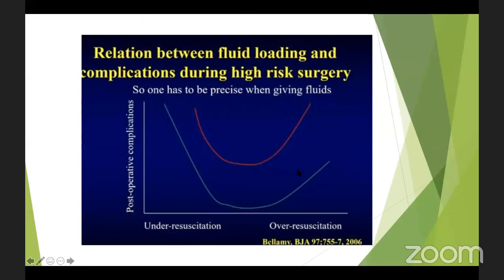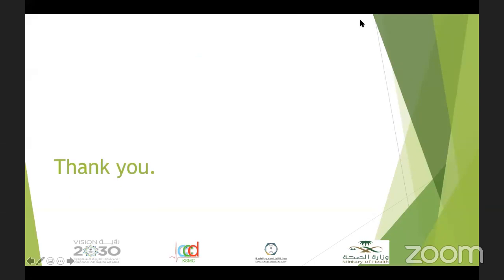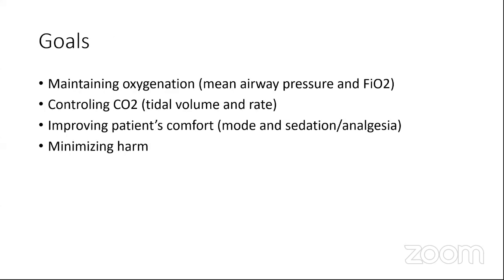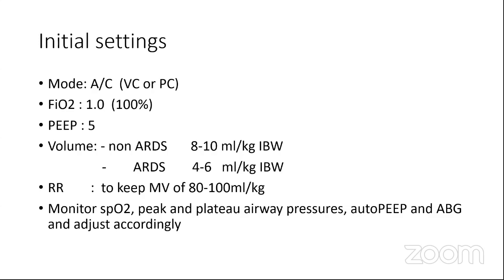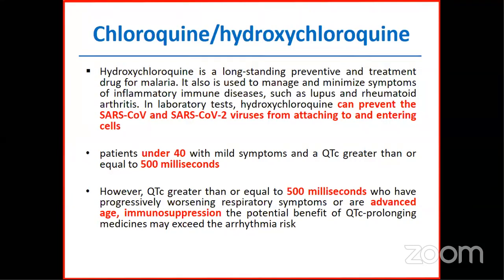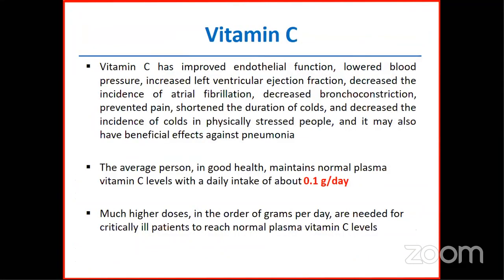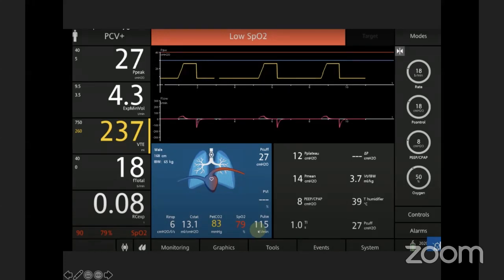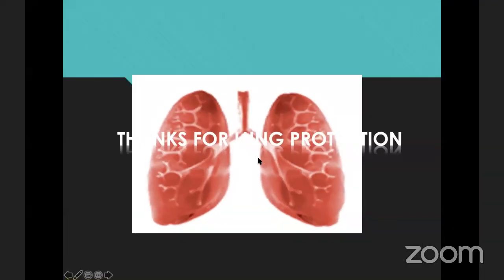8th ONLINE CRITICAL CARE COURSE FOR NON-ICU PHYSICIANS -DAY 2